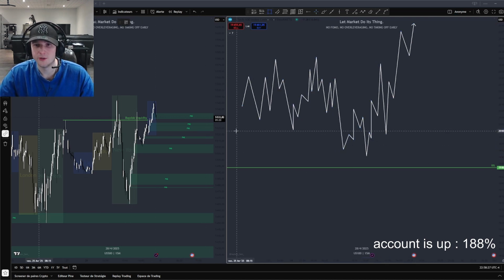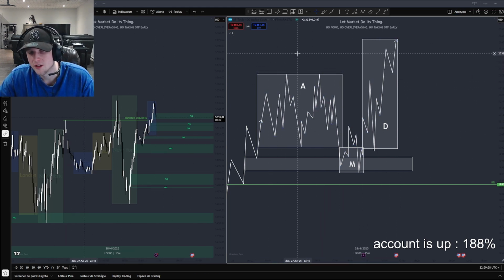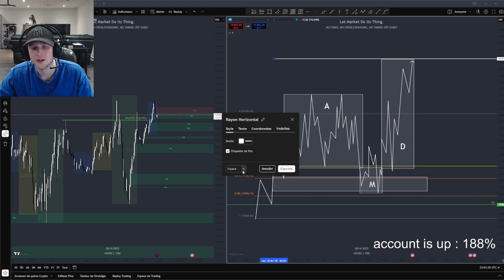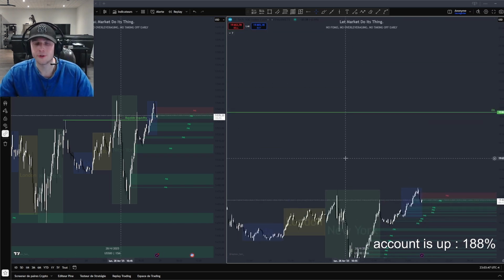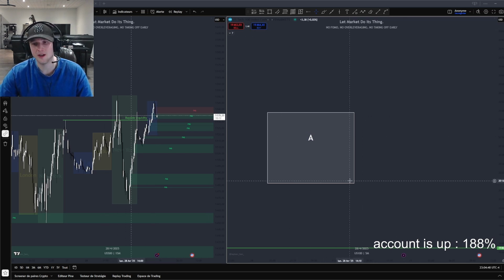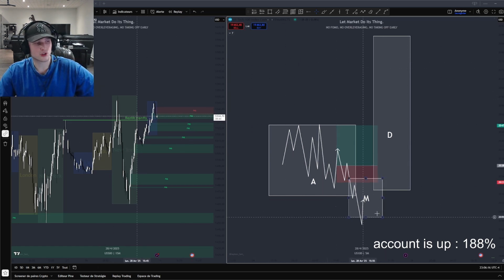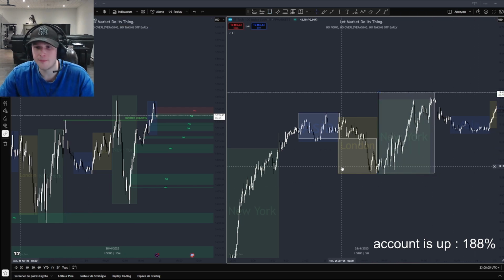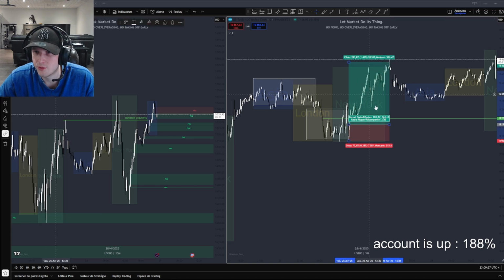Smart Money Academy Day 17 – PO3 (This WILL make you profitable)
Today we break down one of the most powerful patterns Smart Money leaves behind — the Power of Three (PO3):
🔹 Why retail always gets trapped in the wrong moves.
🔹 How to anticipate real moves before they happen.
🔹 How to spot PO3 intraday, especially during London and New York sessions.
🔹 Why we react off of what we anticipated, not random candles.

Learn to trade the real way, not the hype.
🎯 Build real conviction — not guesswork.